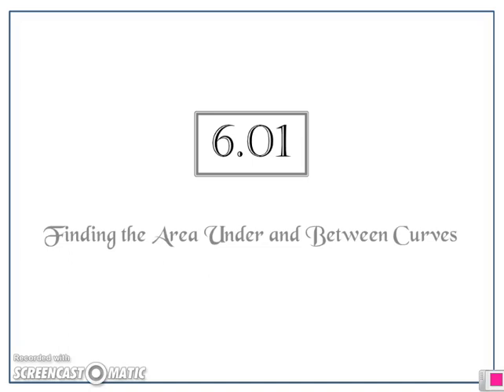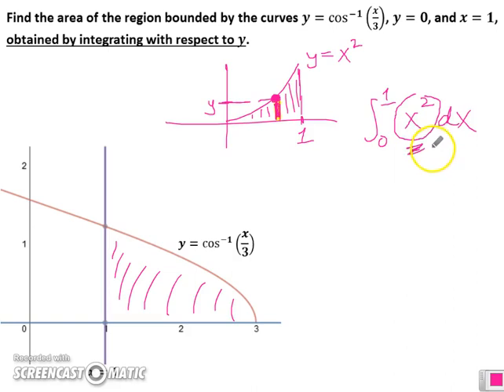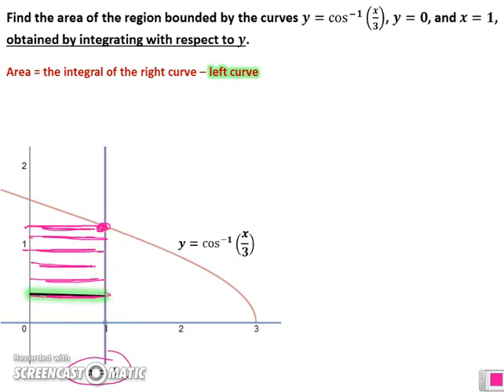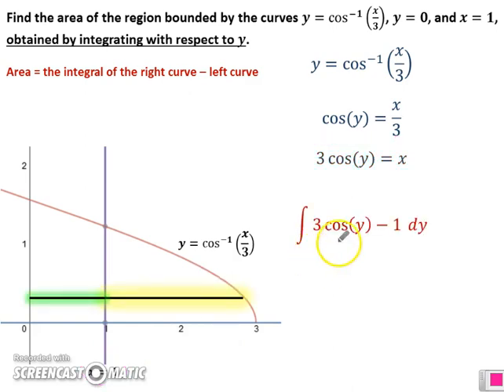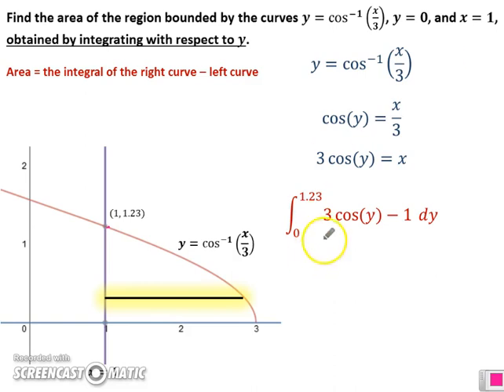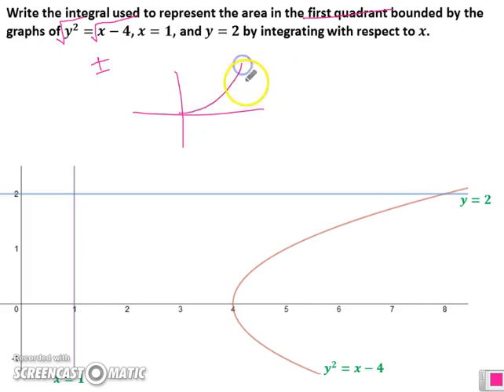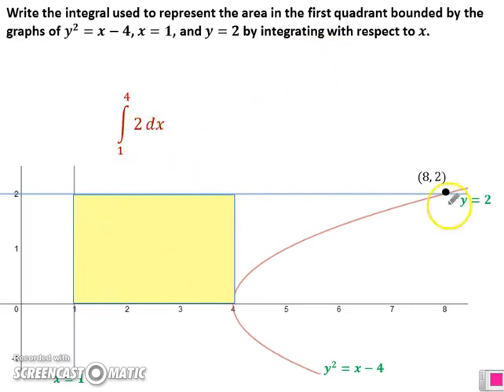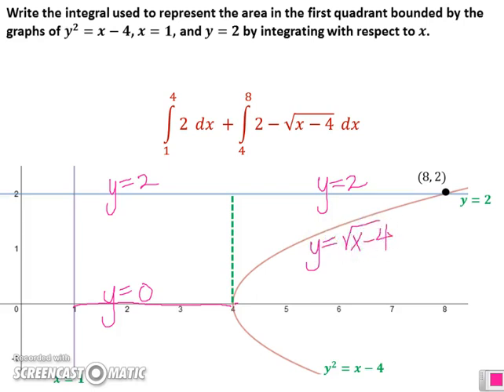6 01 Area Between Curves 2 1